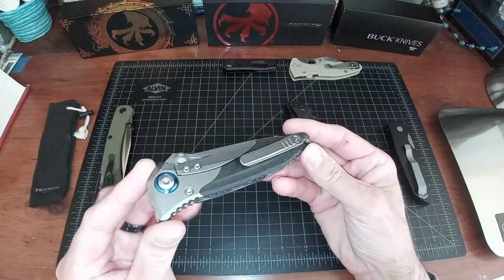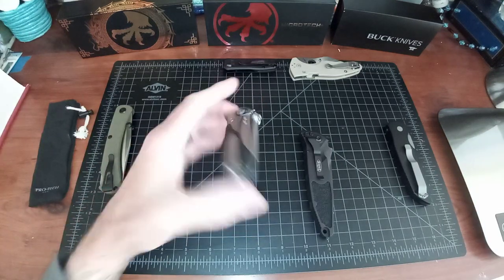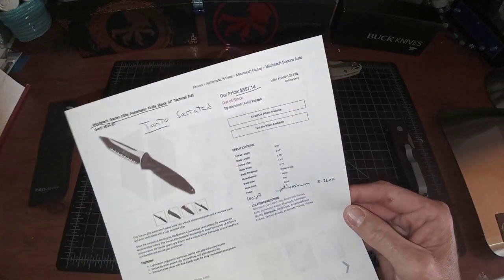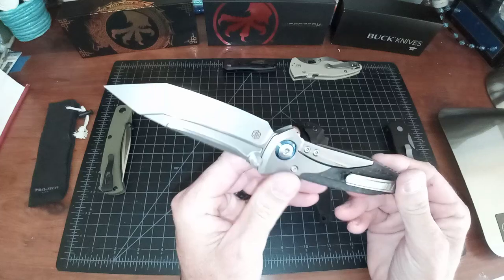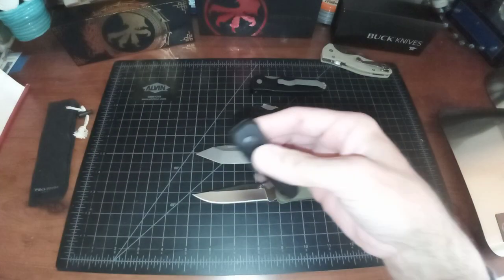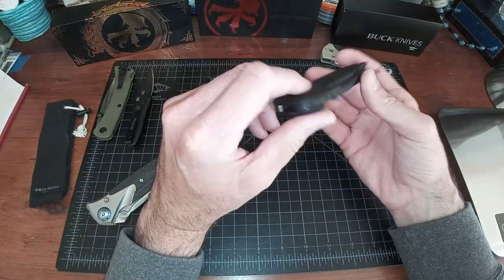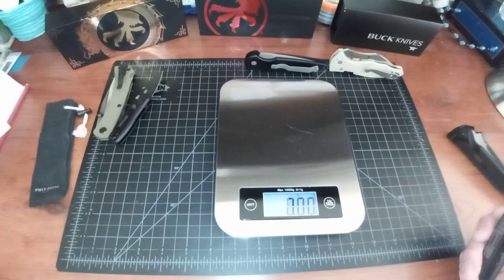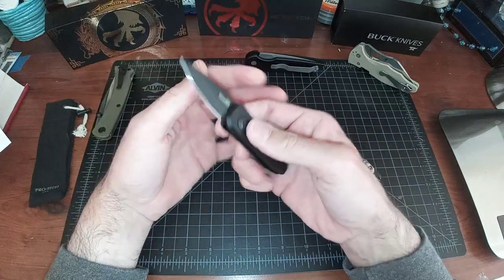Microtech Socom Bravo And Socom Elite Auto#microtech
Short video of two similar quality knives that are really completely different!

Microtech Socom Bravo Tanto featuring A Tanto shaped blade of Premium Bohler M390 Stainless Steel, Titanium Frame Lock, Carbon Fiber scale inlays, Ceramic Ball Bearing pivot/detent ball, Stainless steel lock interface, Titanium milled Pocket Clip, Titanium backspacer, And made in collaboration with RIKE knives in China. Knives are sharpened and assembled in USA. $325.00 for non serrated blades .

Microtech Socom Elite Auto Tanto Full Serrated featuring Premium Bohler M390 Stainless Steel Blade, Aluminum Chassis frame, Button lock Mechanism, Coil spring Auto engagement, Synthetic Grip inserts in scales , Tip down Pocket Clip, Ball bearing Glass breaker, And Proudly made in USA.  $357.14 Full Serrated Tanto Automatic.